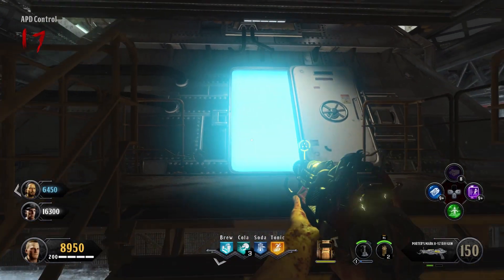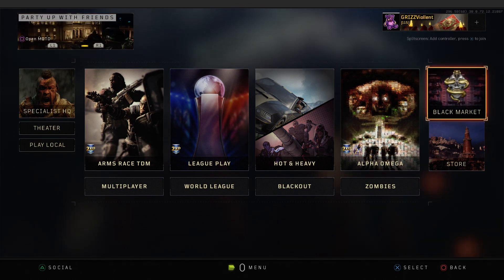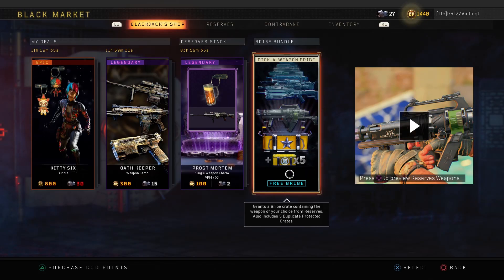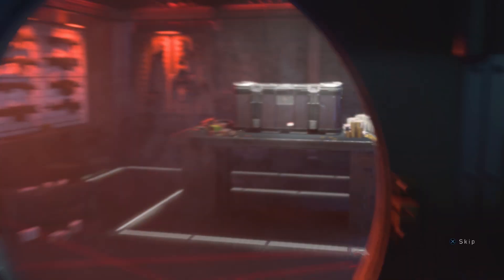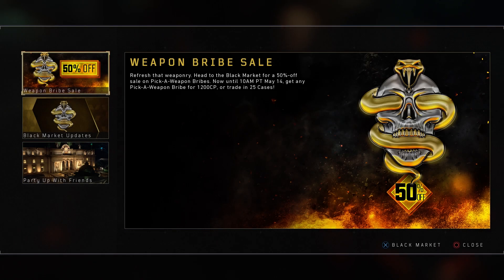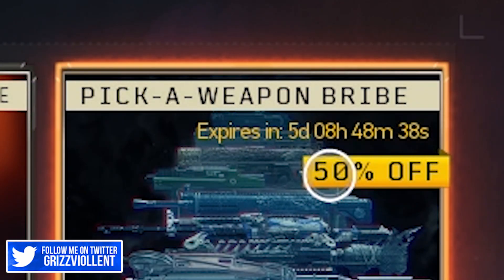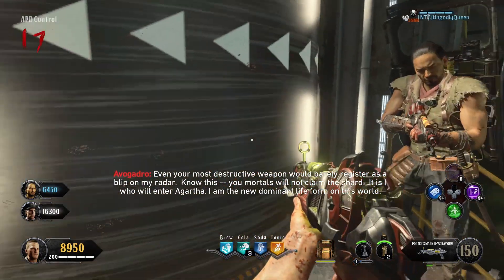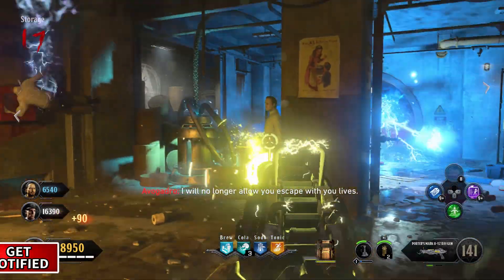Black Ops 4 Zombies: Free Pick-A-Weapon Bribe Added (Limited-Time)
Call of Duty: Black Ops 4 Zombies Chronicles 2 News! Redeem A Free Pick-A-Weapon Bribe Until May 14th! New DLC Weapons, Mastercraft Camos, and MK2 Signature Weapons! Post-Black Ops Pass DLC 5 Update 1.25!

🔸 SOCIAL MEDIA!